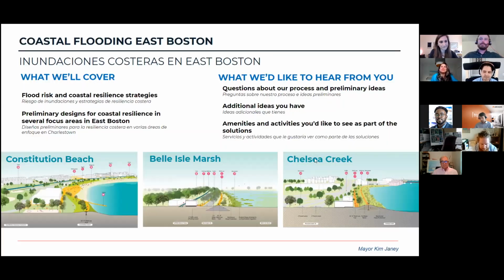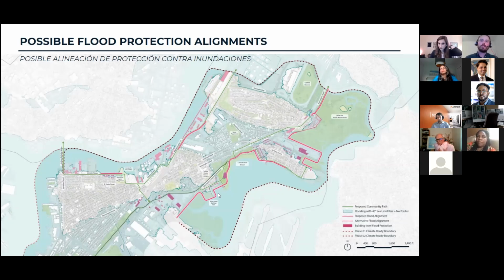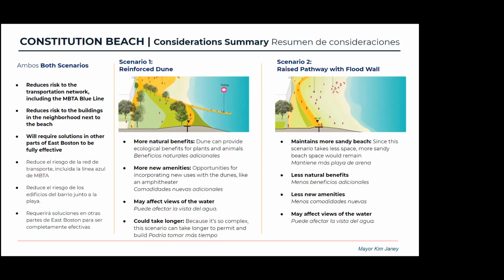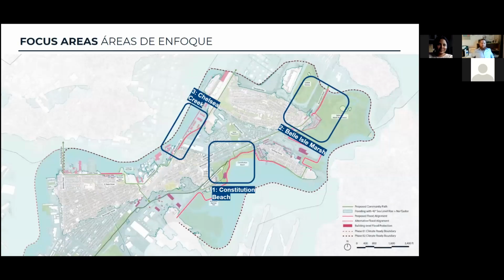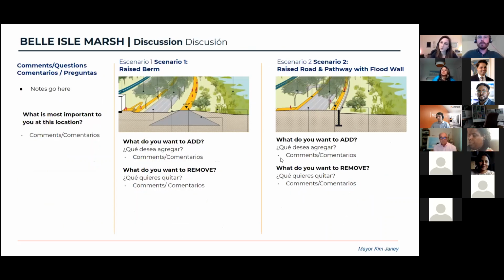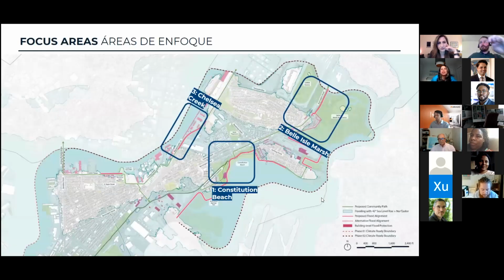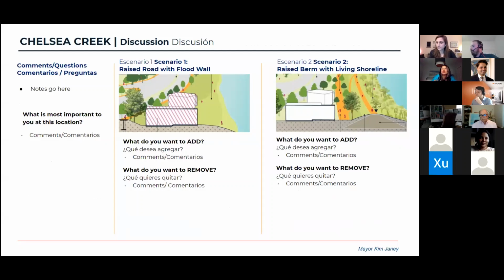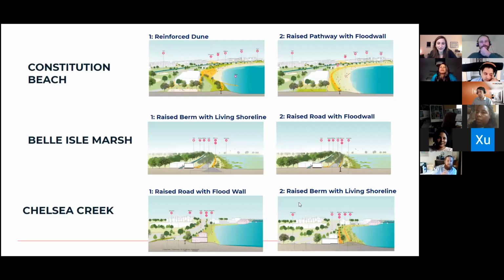Climate Ready East Boston Breakout Group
We heard feedback about preliminary suggestions for Phase II of CRB/E in an East Boston breakout room.